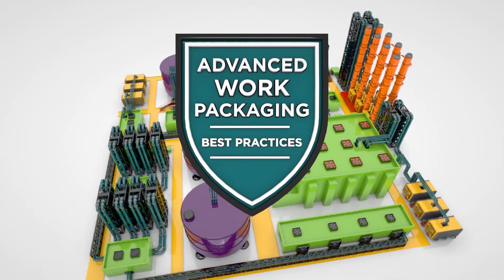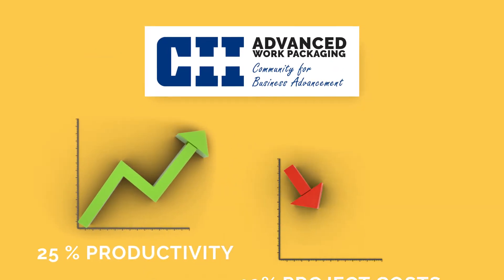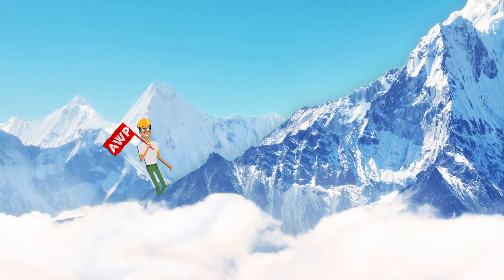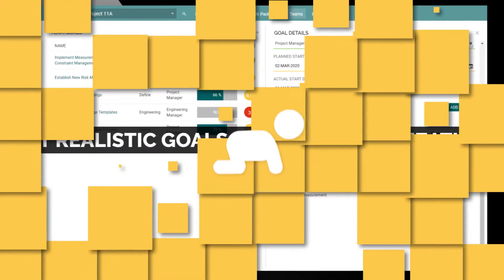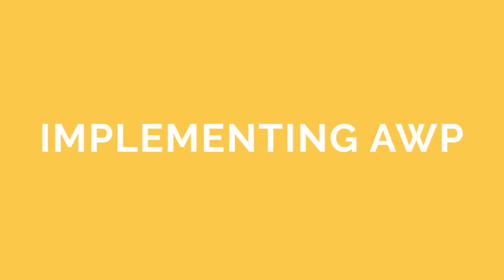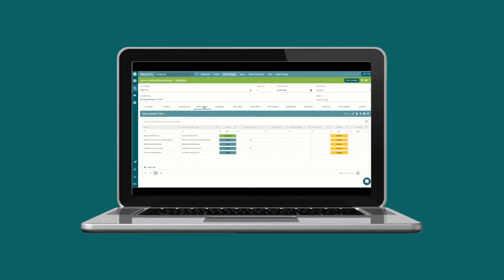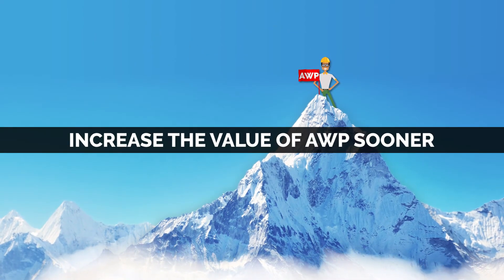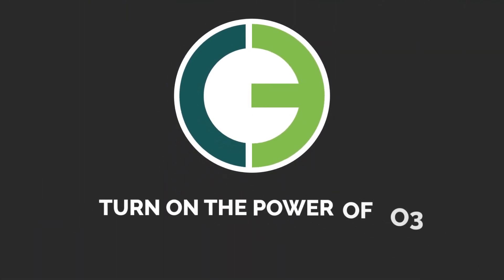AWP AS YOU MATURE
Learn how Advanced Work Packaging affects your organization as you mature in implementing the process.